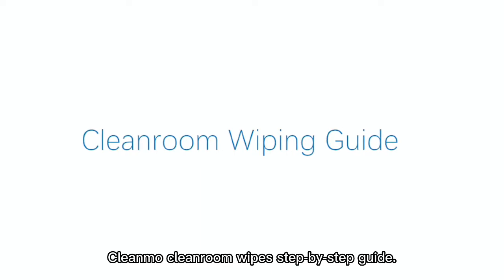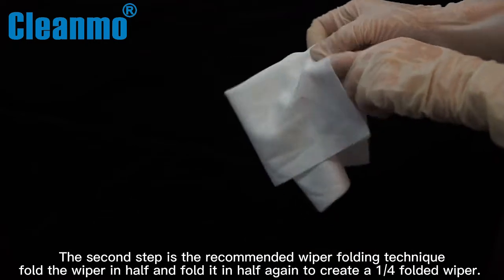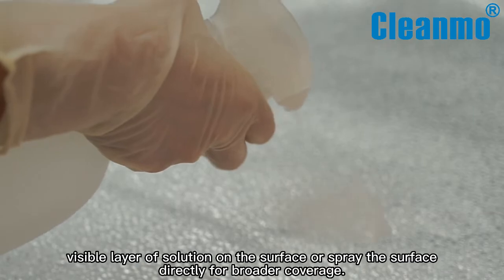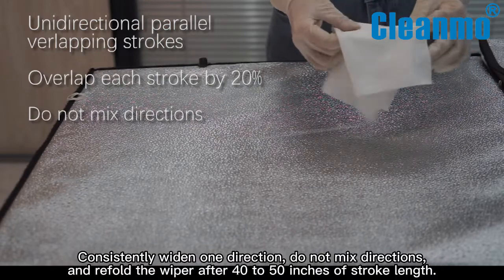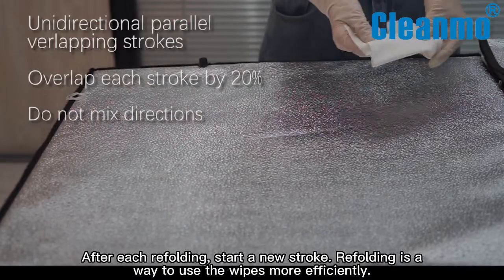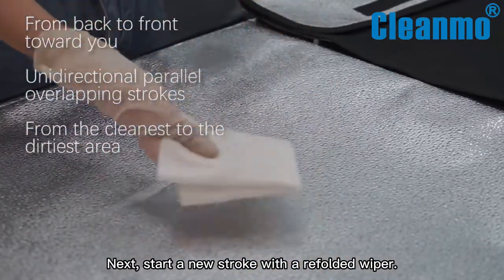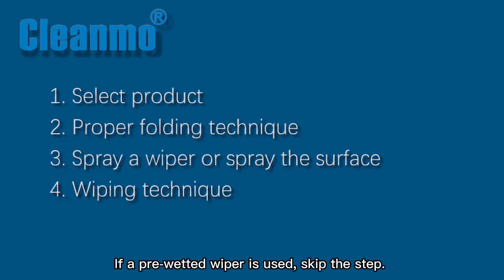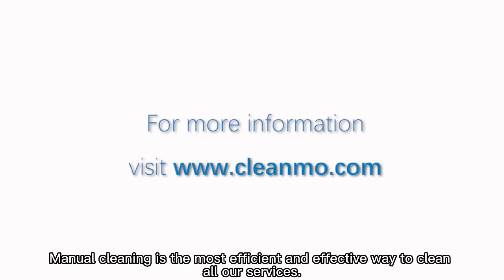Cleanroom wipes-The 4 steps used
Cleanmo cleanroom wipes step-by-step guide.
First, select the product, polyester, microfiber, or nonwoven wiper.
Two, use the recommended folding technique. Folding the wiper allows the use of several sides, increasing its efficiency. Third, spray the wiper or surface according to the proper wetness level. If a pre-wetted wiper is used, skip the step. Fourth, the wiping technique uses unidirectional parallel, overlapping strokes for even coverage and always wipes from the cleanest to the dirtiest area.